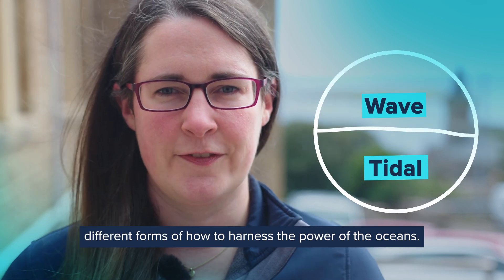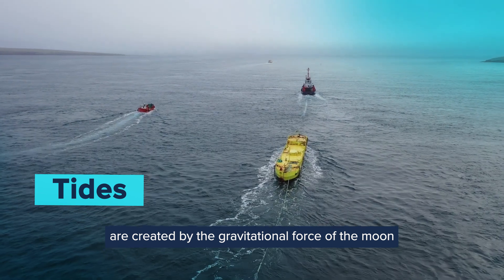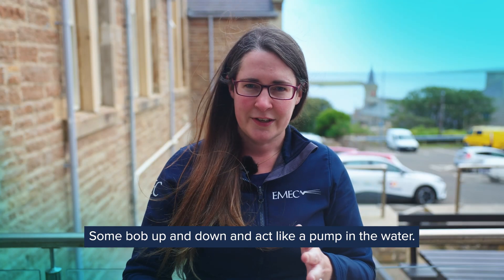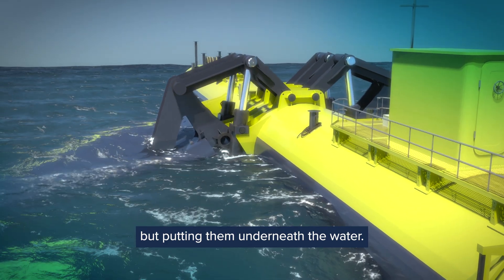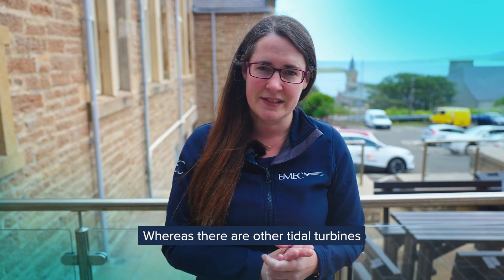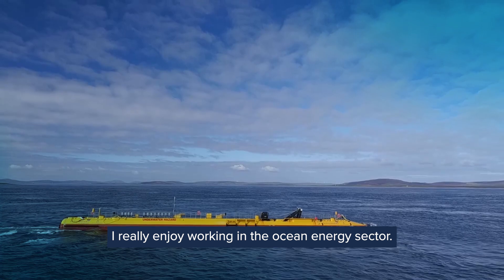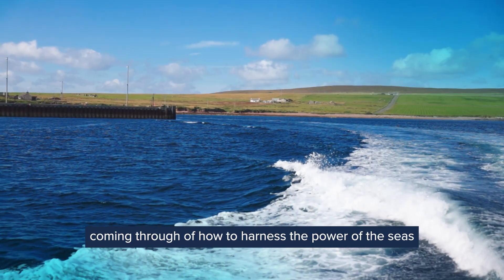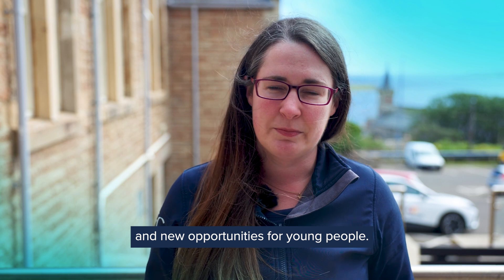Tidal v Wave energy: ocean power explained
Did you know that if we harnessed the power of all the potential waves around the world, we could power Europe ten times over?

As part of our ‘Ask the Expert’ series we catch up with Lisa MacKenzie from the European Marine Energy Centre, who tells us about the two different forms of power we get from the ocean and what it’s like working in a sector that is developing a new renewable energy source.